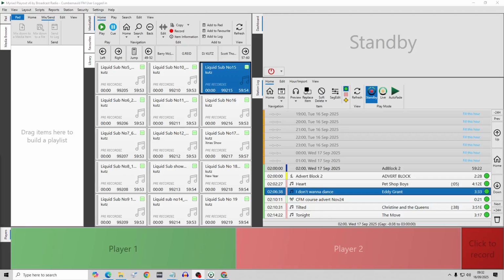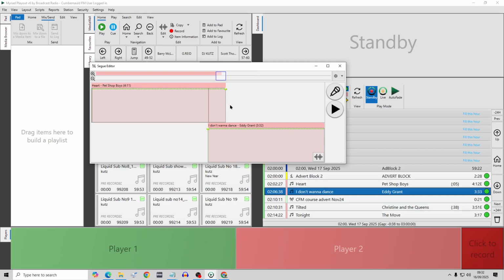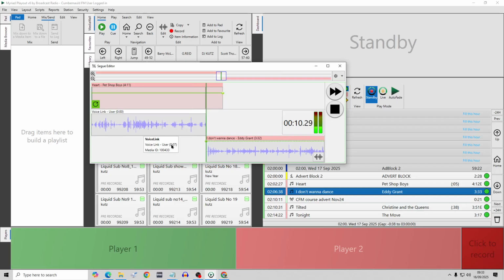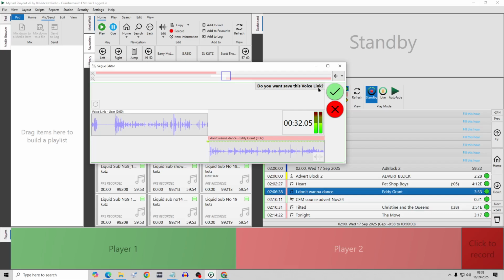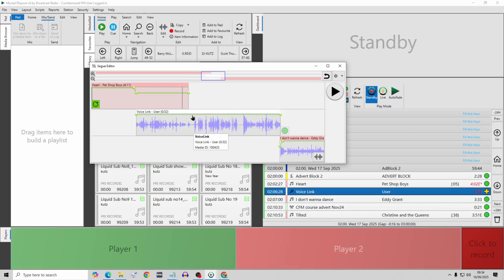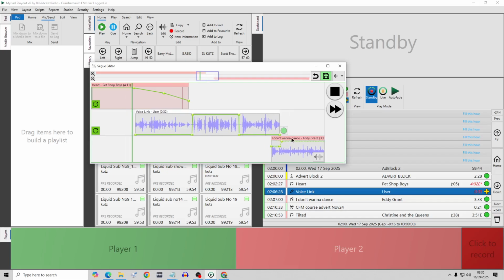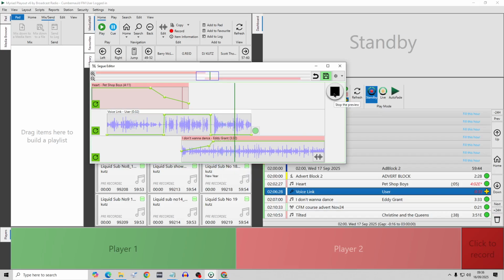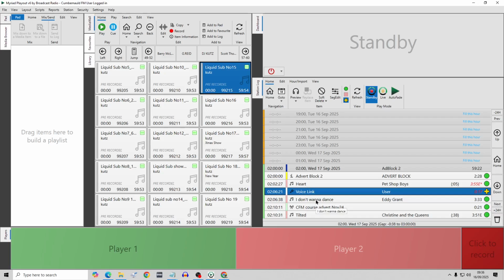Remote Voice Tracking in Myriad 6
A short video on how to do remote voice tracking in Myriad 6